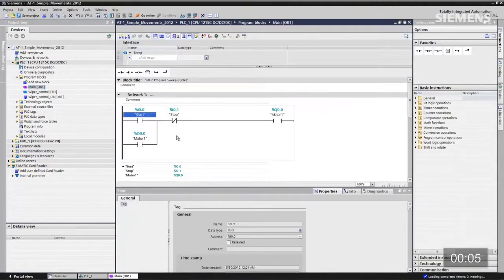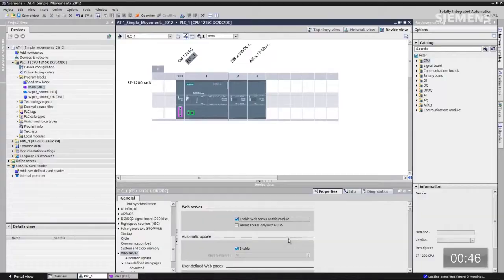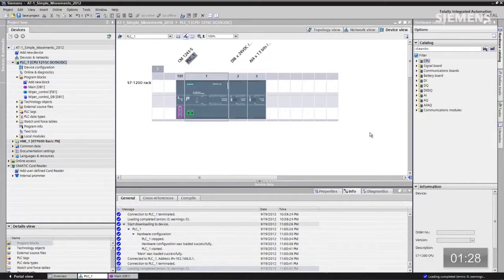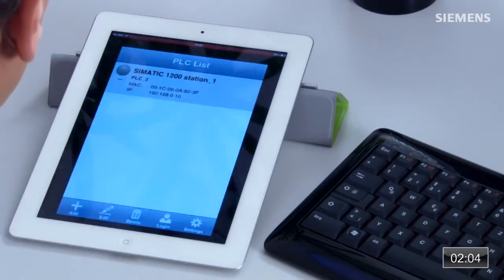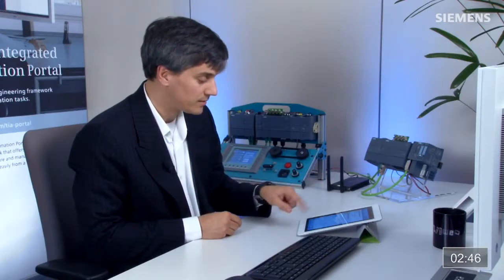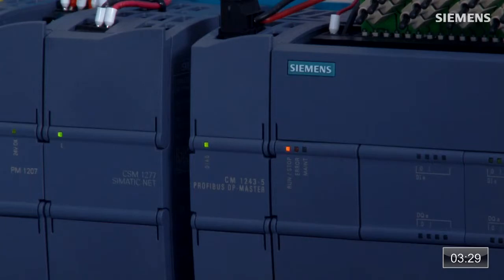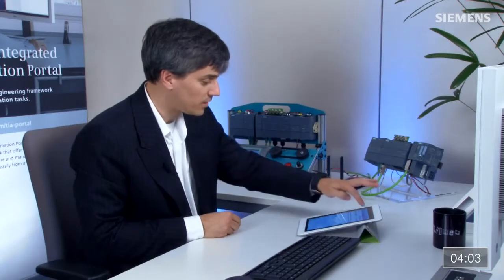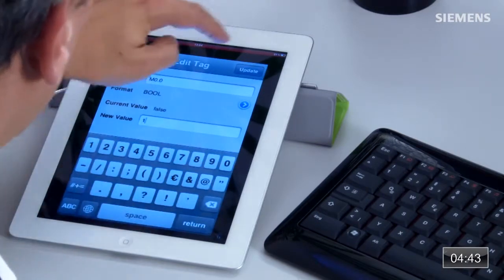SIMATIC S7 1200 AT 9 SIMATIC App YouTube